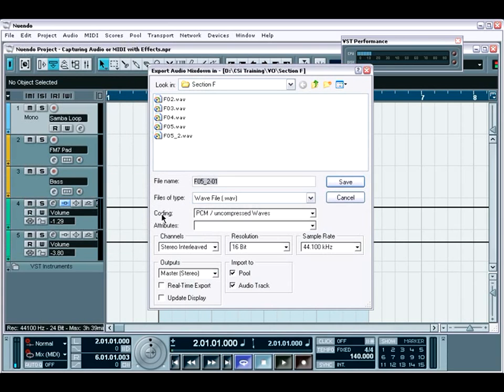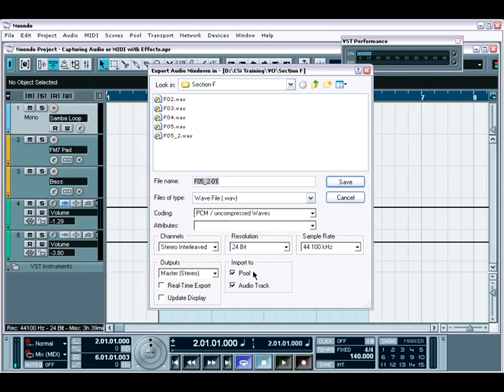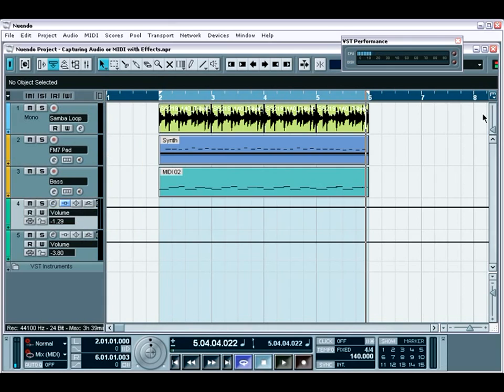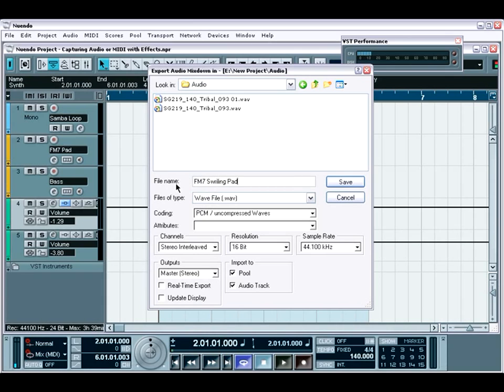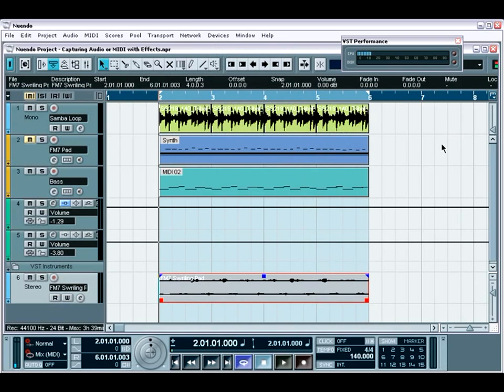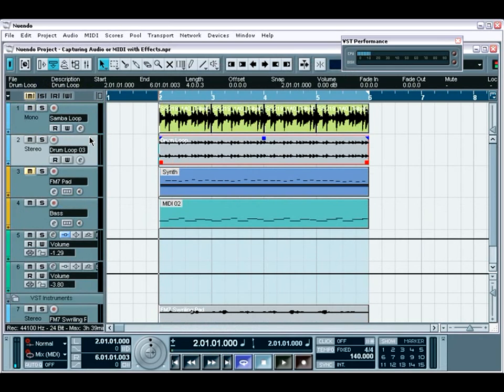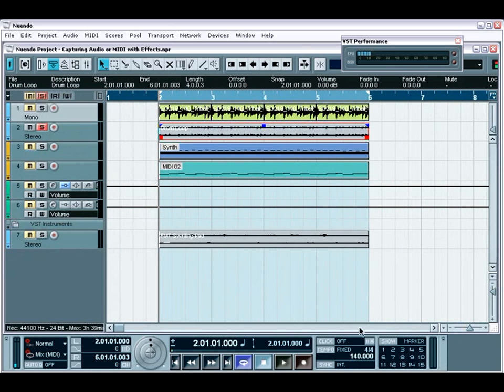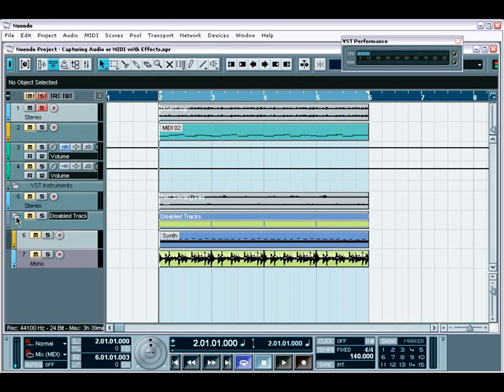Nuendo Lesson 37 Cap Audi MIDI Trks